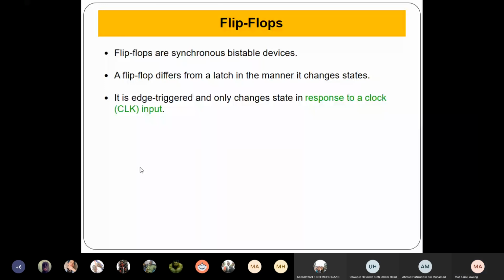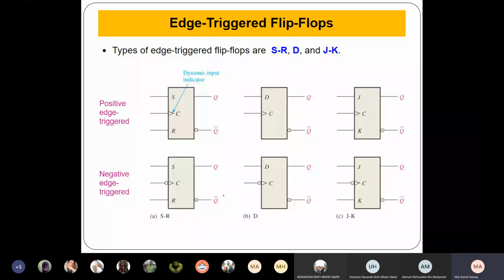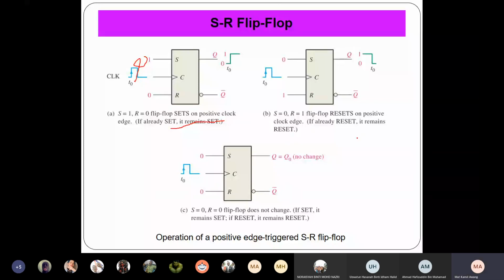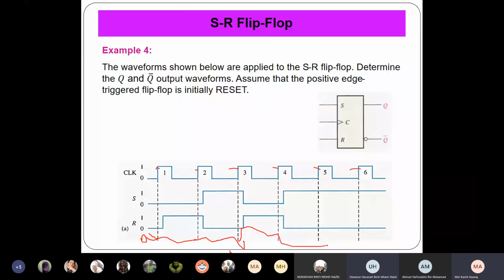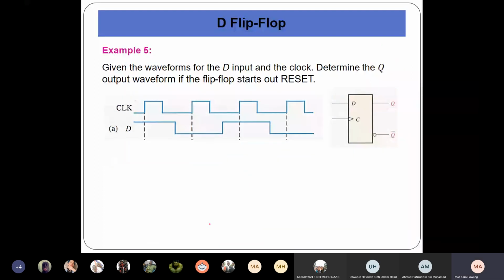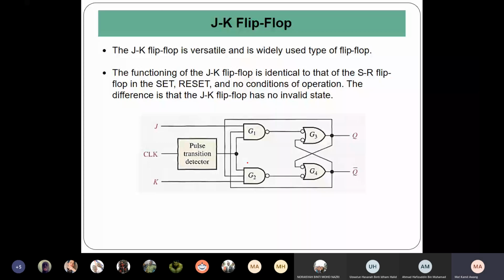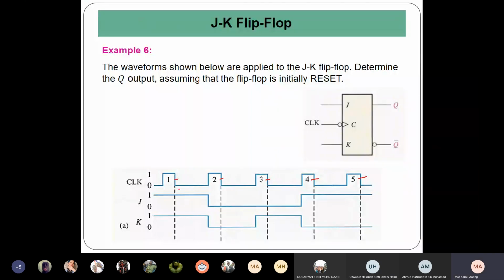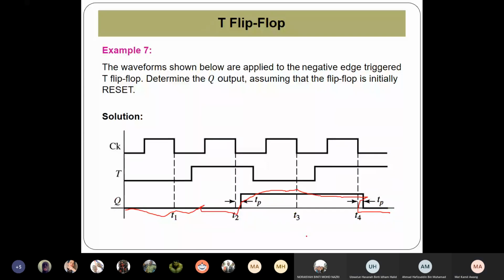EEE3362 20200623 Flip Flops